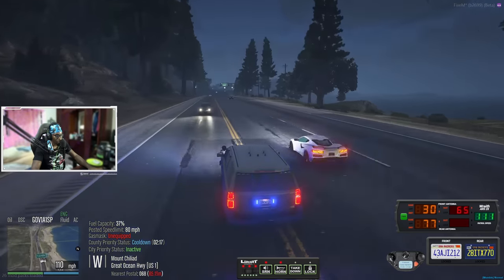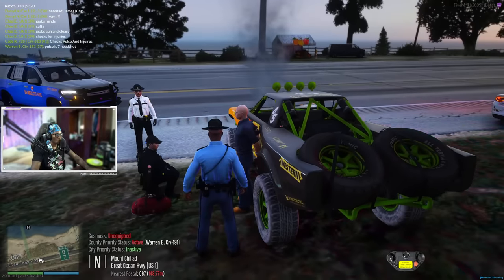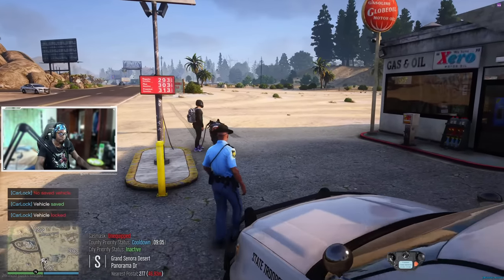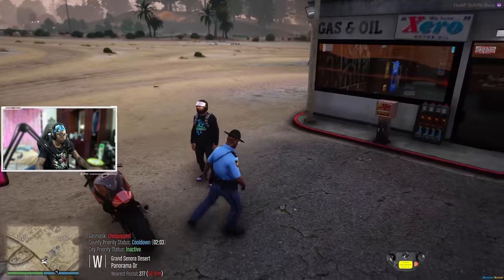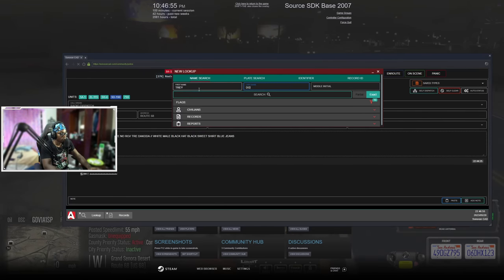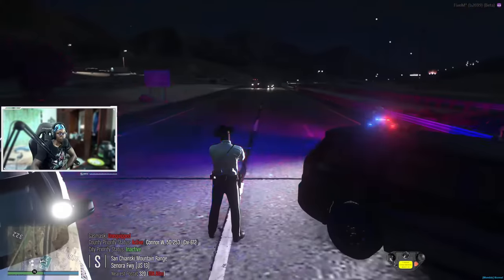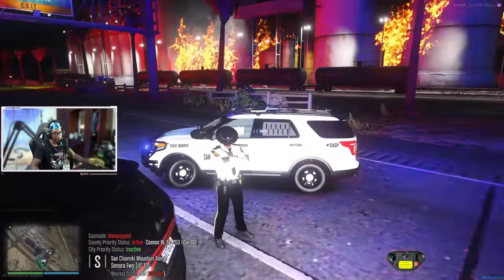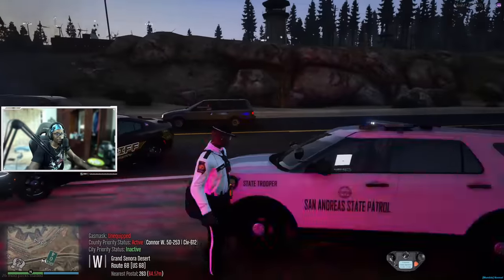PLAYING as a STATE TROOPER in Diverse Roleplay GTA 5 RP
💬 Share your thoughts and experiences in the comments below! Have you ever encountered a similar situation in GTA 5 RP? Let's discuss!

1. Ensure you meet all joining requirements.
2. Read through our frequently asked questions before proceeding with an application.
3. Ensure you have joined the DVRP Fan Server.
4. Go to Joining Process
5. Fill out an application
6. Complete the application with your best effort, honesty, and ability. Ascertaining that you provide accurate personal information, select your selected department, and accept the disclaimers and rules.
7. Wait for a response via a public outrreach member. Then, you will receive information about an interview server and you will have access to a channel in the fan Discord (request-an-interview), where FTOs/FTAs will ping the accepted role when they are doing interviews.

Documents:
Conservancy